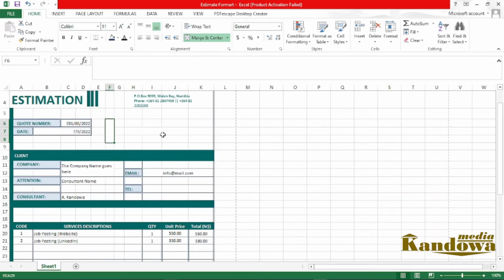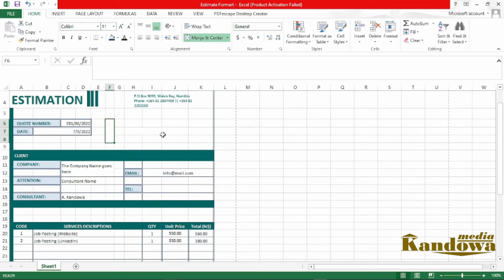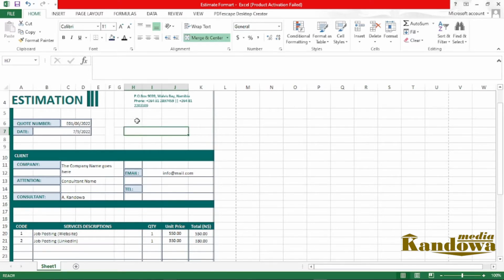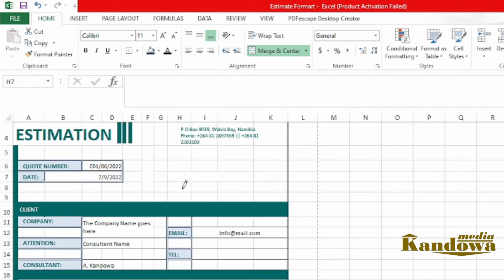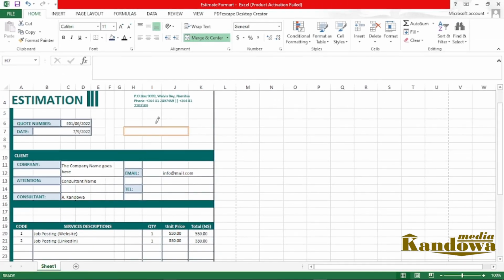How to Add Borders to a Cell in MS Excel || MS Excel Tutorials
Learn How to add borders to a cell in Microsoft Excel